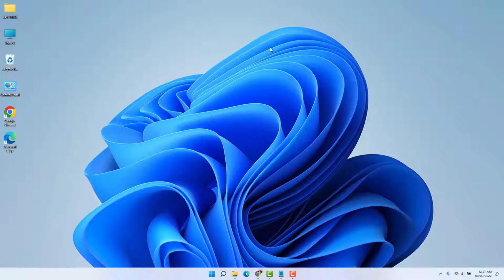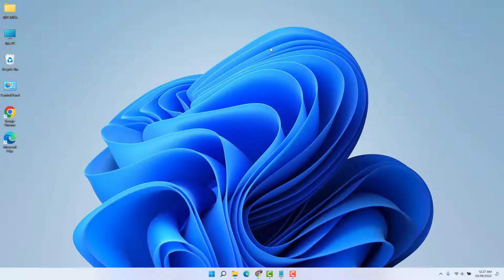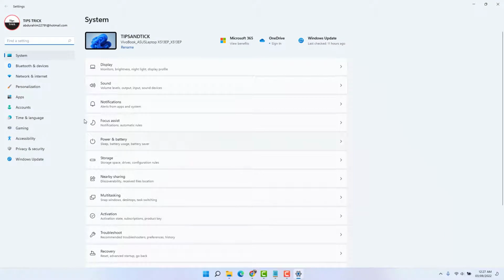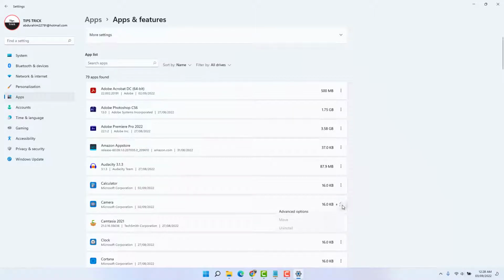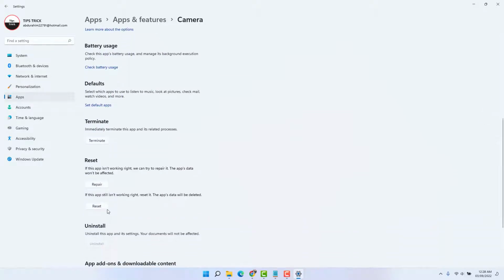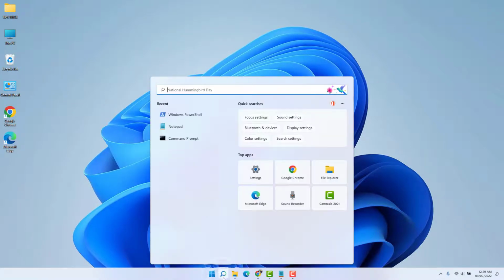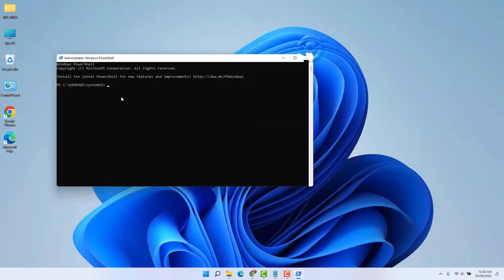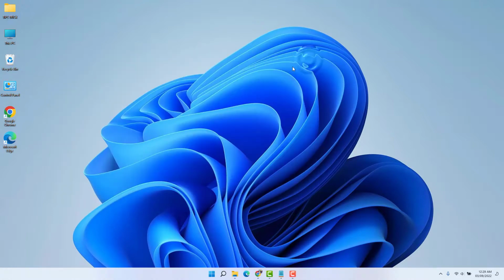How to FIX Camera Black Screen on Windows 11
Here in this video tutorial, I will show you guys how to fix the camera app showing a black screen problem in Windows 11.

PowerShell Command: Get-AppxPackage -allusers Microsoft.WindowsCamera | Foreach {Add-AppxPackage -DisableDevelopmentMode -Register "$($_.InstallLocation)\AppXManifest.xml"}